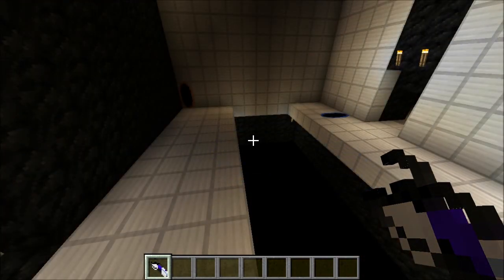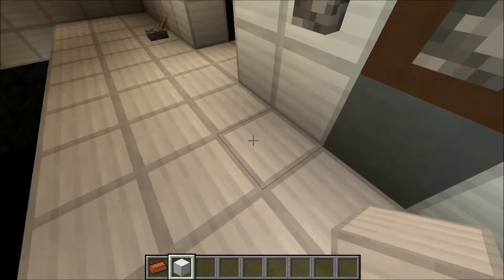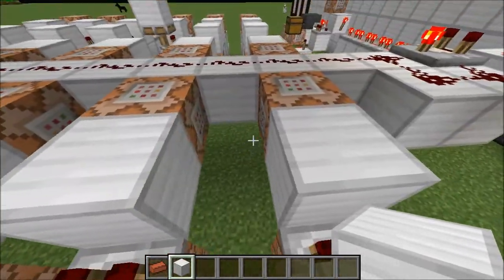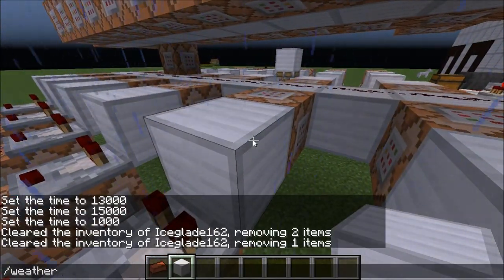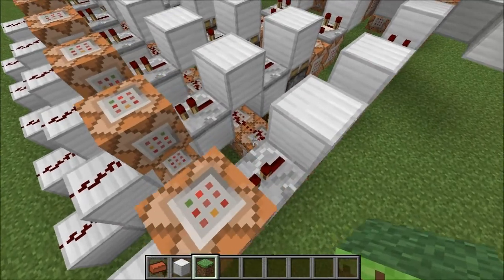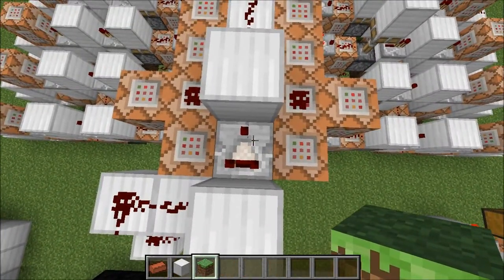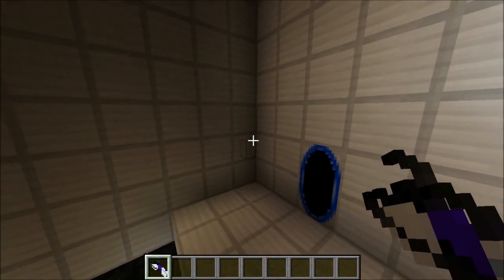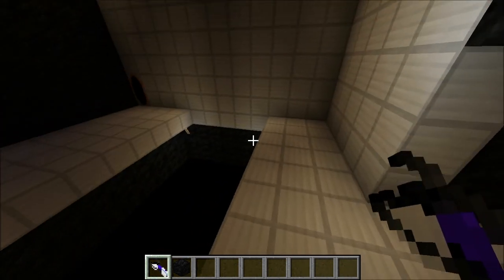Portal Gun in Minecraft - Behind the Madness [300 Subs]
Here you go! Exactly what you all want/need :D